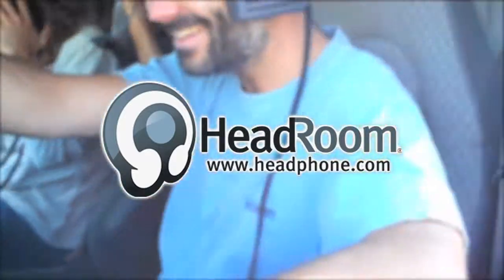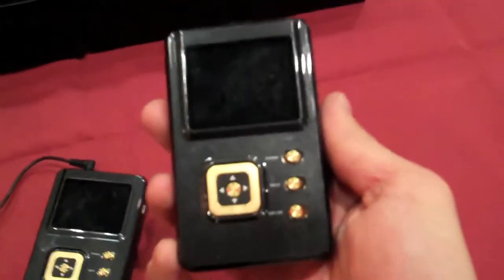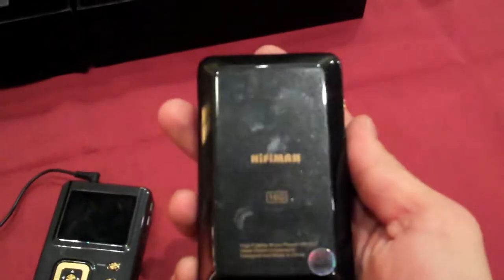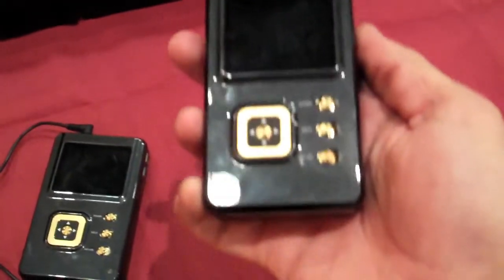RMAF 2010: HifiMan HM-602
Fang from HiFiMan announced his new HM-602 player at RMAF 2010 this year. This year's CanJam had some great releases, and this high quality audio player with a similar sound signature to it's older brother was one of the big ones. Don't forget that we've got a ton of coverage this year, and you can check it all out here on youtube